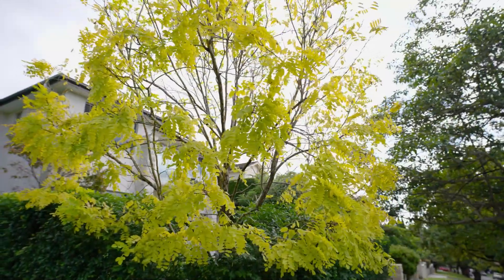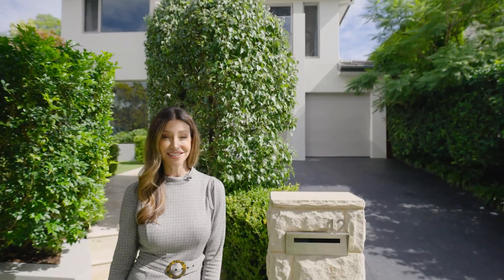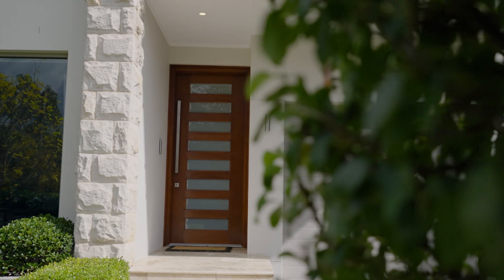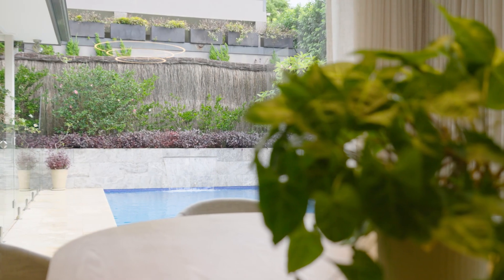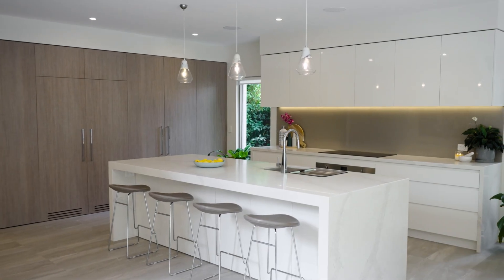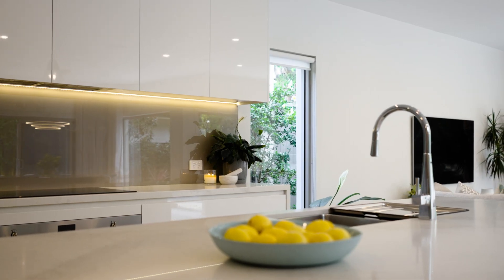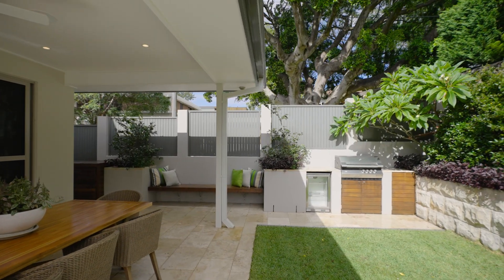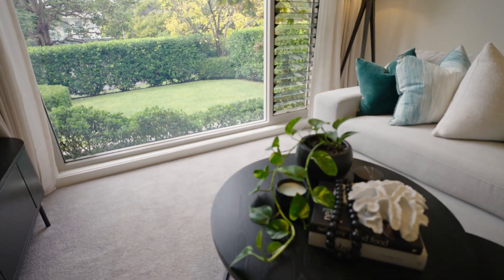Original Gem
Offered to the market for the first time in 53 years this original single-level brick bungalow exudes all the charm of yesteryear with original high patterned ceilings and picture rails. Ideally positioned only a short stroll to shops, transport and schools. This property has huge potential to renovate or rebuild (subject to the necessary approvals and guidelines). Three bedrooms plus study, separate living, family and dining rooms, and large original eat-in kitchen. Rear alfresco patio leading onto level landscaped gardens. Large lock-up garage plus off-street parking.